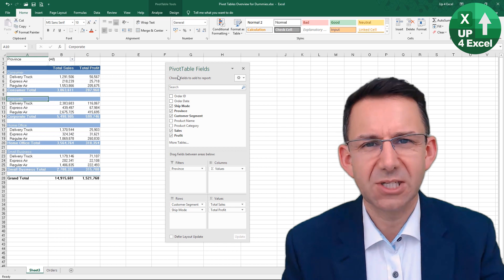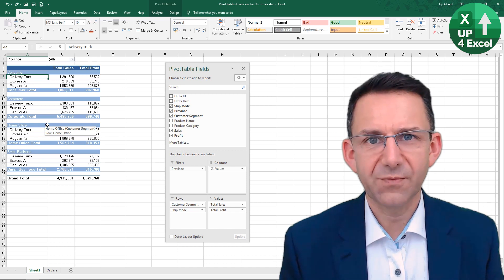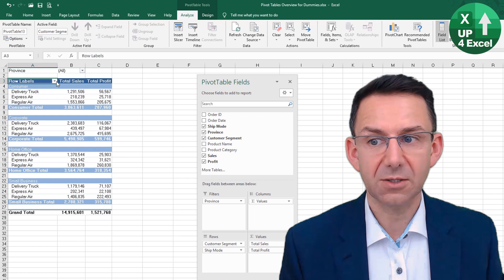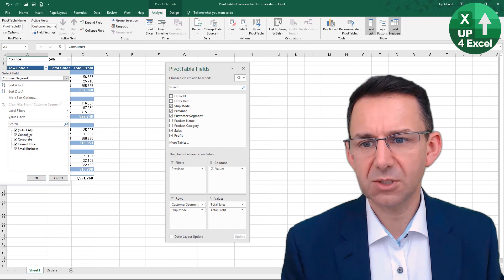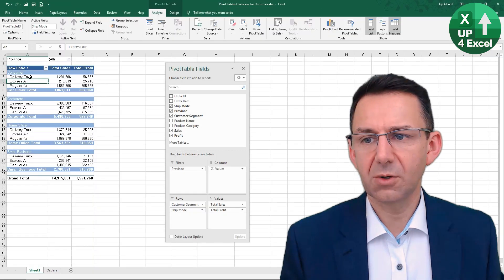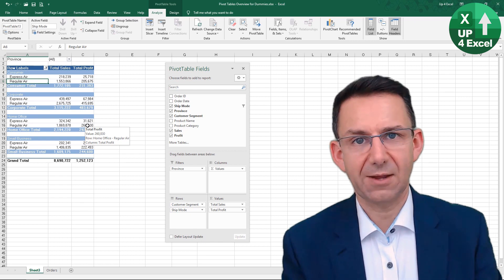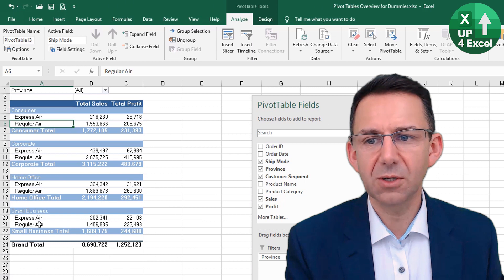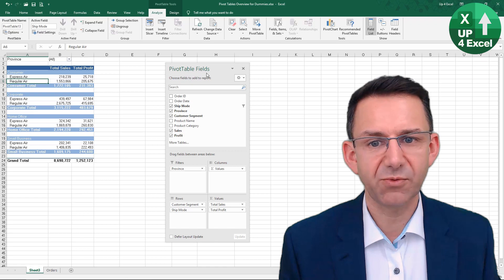Excel Secrets: Effortless Row Filtering in Pivot Tables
🎯 Don't clutter your pivot reports with too much data - Display only what you need in your pivot tables with these easy filter options

In this video, I walk you through a straightforward and efficient method to filter data in Microsoft Excel using a Pivot Table. The focus is on practical and actionable steps, designed to help you quickly refine your reports for specific audiences or purposes. By the end of this tutorial, you’ll know exactly how to filter out unnecessary data, such as delivery truck figures, and achieve a cleaner, more focused analysis. Whether you're preparing a report for air freight analysis or fine-tuning any dataset, this tutorial ensures you can produce accurate, professional results with minimal effort.

Here’s what I cover in the video:

How to Re-enable Row Labels Field Headers: Learn why field headers are essential when working with Pivot Tables and how to bring them back for easier filtering. This step ensures you can seamlessly navigate and interact with your data.

Using Drop-down Menus for Filtering: I demonstrate how to use the drop-down menu in your Pivot Table to filter out unwanted data points. This feature allows you to customize your view by removing irrelevant items, such as delivery truck figures, making your report more tailored and actionable.

Understanding Drop-down Behavior: I explain how the drop-down menu options change depending on where you click within the Pivot Table. This insight helps you avoid confusion and ensures you’re always filtering the correct field or data category.

Filtering Specific Data Fields: Watch how I filter out delivery truck data to create a report focused solely on air freight. You’ll see how easy it is to narrow down your dataset, enabling more precise analysis.

Recognizing Filtered Data: Discover how to identify when your Pivot Table is filtered. I highlight the visual cues, such as the filter symbol on row labels, so you can always be confident about the state of your data.

Tidying Up the View: After filtering, I show you how to remove the field headers for a cleaner presentation while still ensuring that the filtered data is accurately reflected in your report.

This tutorial is results-driven, designed to save you time and enhance your productivity with Microsoft Excel. Filtering data in a Pivot Table is a crucial skill for anyone working with large datasets, and mastering it will allow you to produce clear, concise, and impactful reports. Whether you're an Excel beginner or looking to sharpen your skills, the techniques demonstrated here will help you achieve professional-grade results.

Throughout the video, I focus on delivering actionable solutions without unnecessary fluff. If you're looking to improve your Excel skills, streamline your workflows, and make your data analysis more efficient, this tutorial is exactly what you need. By implementing these steps, you’ll be able to customize your reports, target specific insights, and present your data in a way that meets the exact needs of your audience.

Key search phrases that viewers might use to find this video include: how to filter data in Excel Pivot Table, filtering Pivot Table Excel tutorial, Excel Pivot Table tips, Excel data filtering for reports, creating specific Excel reports, how to filter delivery truck data, customizing Pivot Tables in Excel, and air freight analysis in Excel.

If you found this tutorial helpful, make sure to put these tips into practice the next time you work with a Pivot Table in Microsoft Excel. Filtering data is an essential skill for anyone looking to create clean, focused, and actionable reports, and mastering these techniques will save you time while improving the quality of your analysis.

I’m committed to providing straightforward, no-nonsense solutions to help you make the most out of Excel. If you’re ready to take your skills even further, consider exploring more of my tutorials for practical advice on Pivot Tables, advanced Excel functions, and efficient data management strategies.

I always aim to create content that directly addresses your needs and helps you achieve tangible results.

Don’t forget to share this video with others who might benefit from these tips, and consider subscribing to stay updated with more Excel tutorials designed to make your work faster and easier.